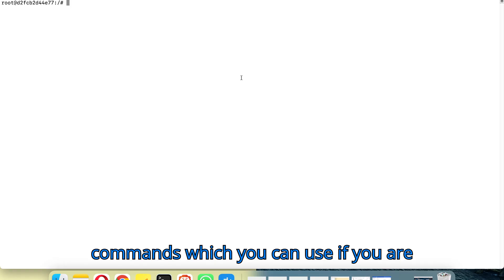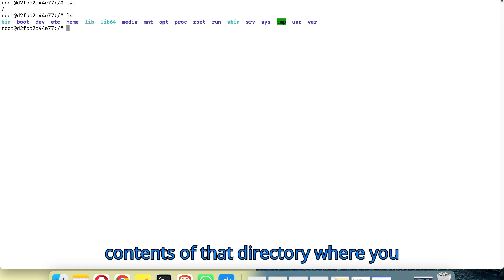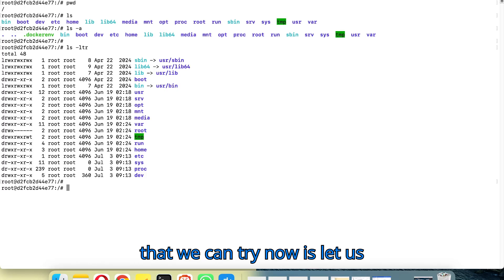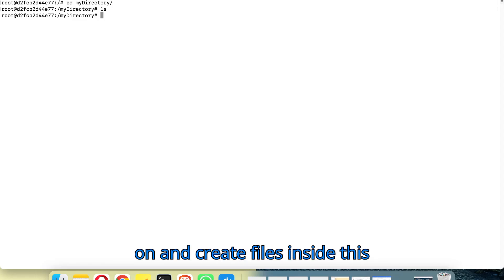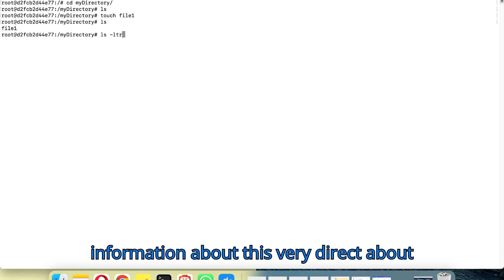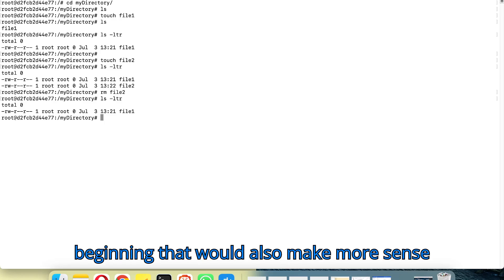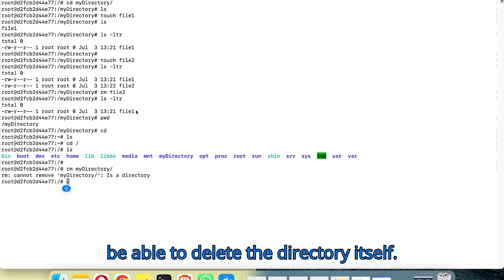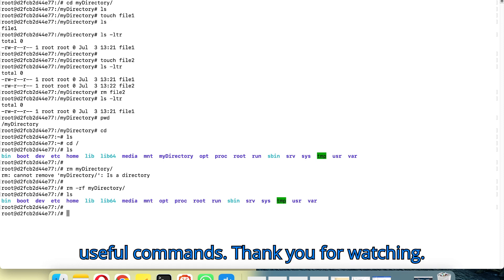Linux Commands Every Beginner Must Know (Save Hours of Googling)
Tired of Googling every Linux command? 🚀 Learn the most essential Linux terminal commands for beginners — fast, simple, and practical.

Whether you’re using Ubuntu, macOS, or Docker, this Linux tutorial will teach you real-world terminal commands you’ll use every day.

👨‍💻 In this beginner-friendly guide, you’ll master:

• `pwd` – Find your current directory
• `ls`, `ls -a`, `ls -la` – List files (even hidden ones)
• `cd` – Move between folders
• `mkdir` – Create directories
• `touch` – Instantly make files
• `clear` – Clean up your terminal
• `rm` – Delete files safely
• `ls -l` – View permissions and metadata

🎯 Perfect for:
• Linux newbies
• Aspiring sysadmins or DevOps pros
• Ethical hackers
• Students prepping for Linux certification

Whether you're learning Linux for work, study, or passion projects, this video will save you hours of trial and error.

⏱️ **Timestamps:**
0:00 – Introduction: Who Should Learn These Linux Commands
0:21 – Why Linux Commands Matter for Sysadmins
0:42 – What to Expect in This Series
1:04 – Running Ubuntu in Docker
1:14 – `pwd` – Print Working Directory
1:59 – `ls` – List Directory Contents
2:14 – `ls -a` – Show Hidden Files
2:40 – `ls -la` – Detailed File View
3:27 – Understanding File Permissions
4:22 – `mkdir` – Create a New Directory
5:00 – Confirm New Directory with `ls`
5:24 – `clear` – Clear the Terminal
5:44 – `cd` – Change Directory
6:22 – Check Inside New Directory
6:34 – `touch` – Create a New File
7:33 – Confirm File Creation with `ls`
7:54 – View File Info with `ls -l`
8:45 – Create Another File
9:01 – `rm` – Delete a File
9:37 – Use `pwd` Again
10:19 – `cd ..` – Go Back a Directory
10:48 – List Parent Directory Contents
11:02 – Try Removing a Directory with `rm`